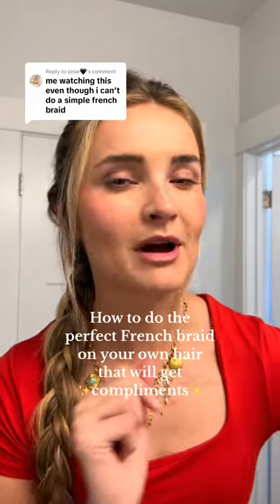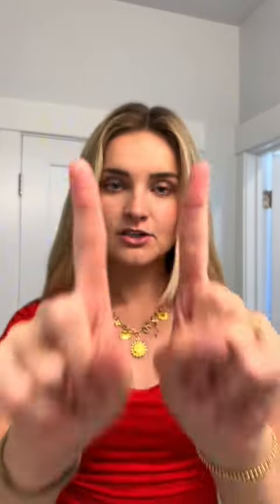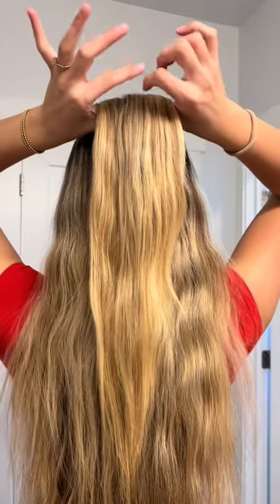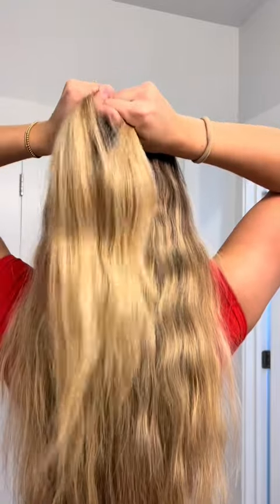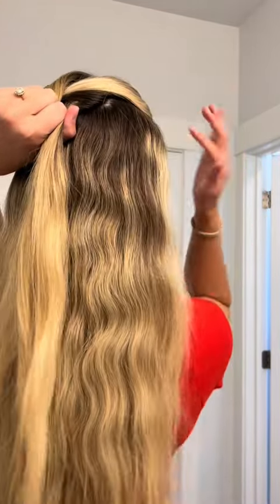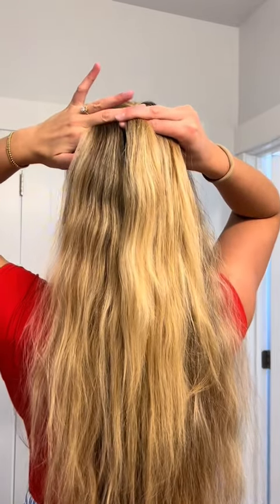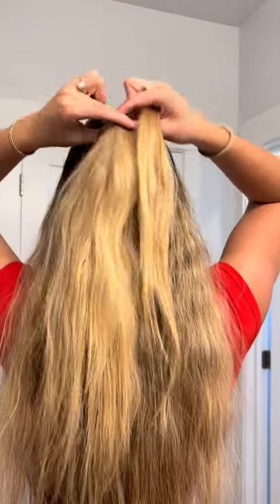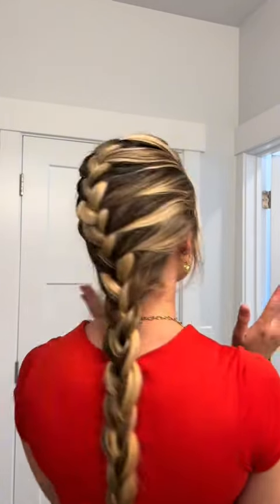How to French Braid Your Own Hair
FOR THE GIRLS THAT CAN'T FRENCH BRAID THEIR OWN HAIR THIS IS FOR YOU❤️❤️ I hope this makes sense❤️ what else should I do?!!